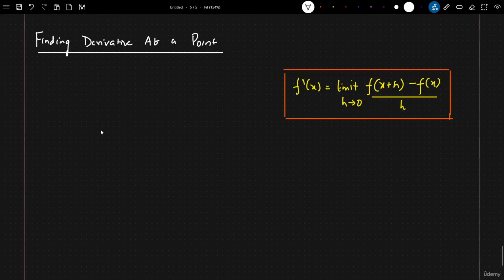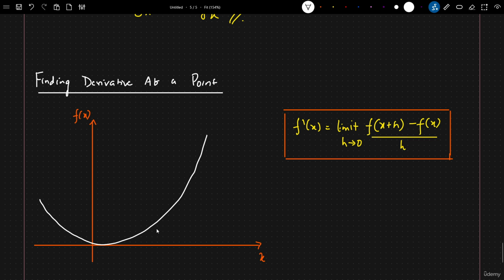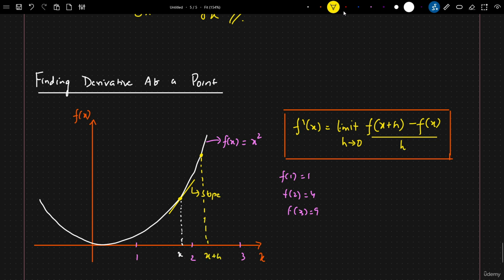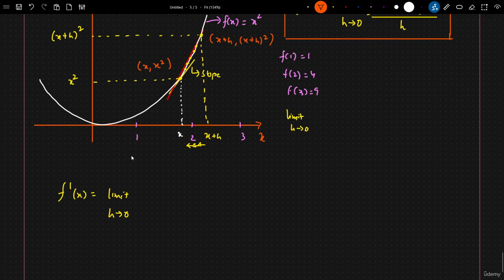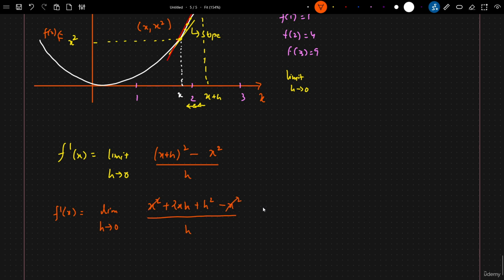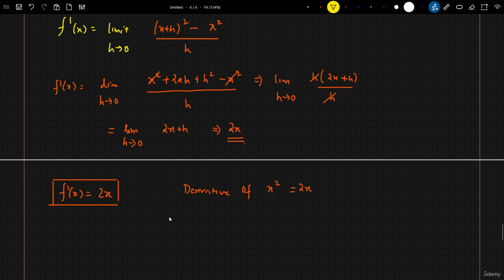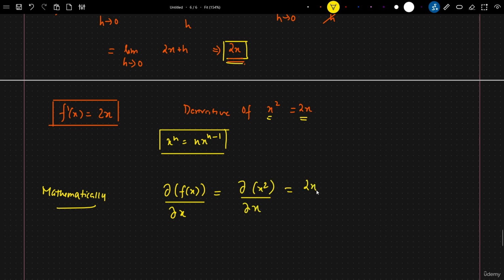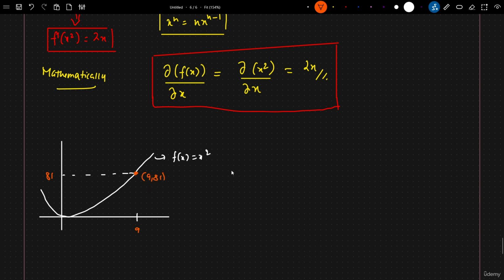14. Differential Calculus - 04. Finding a Derivative At a Point with Examples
Lecture Topic: 14. Differential Calculus - 04. Finding a Derivative At a Point with Examples